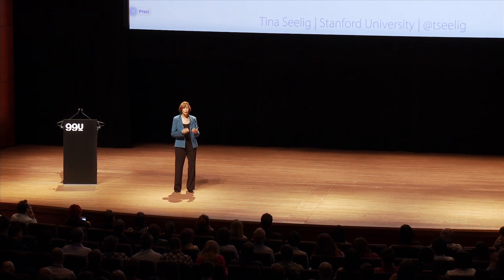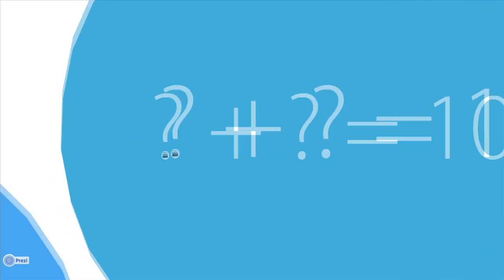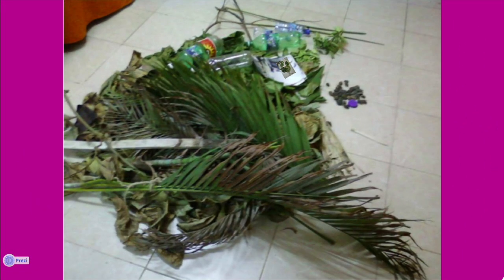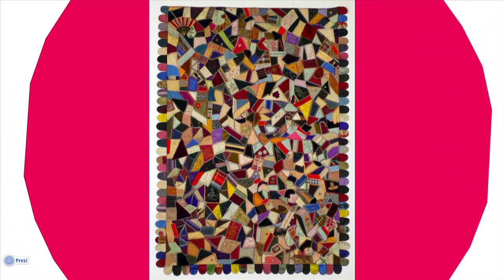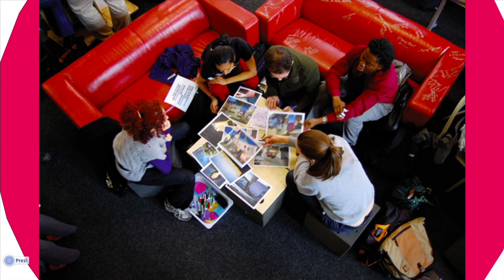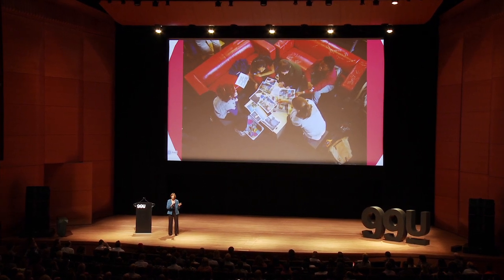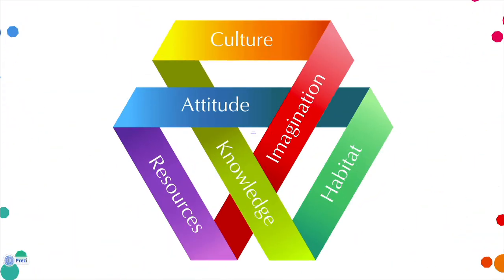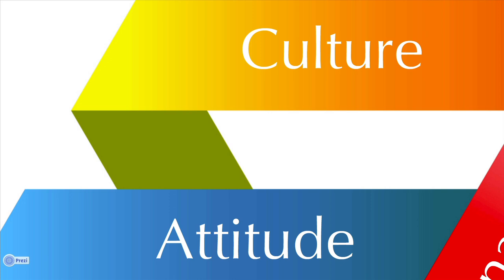Tina Seelig: The 6 Characteristics of Truly Creative People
Determined not to just write just another book on creativity, Stanford professor Tina Seelig painstakingly researched what makes good ideas spring forward. The result is her "innovation engine," a special mix of six characteristics like attitude, resources and environment.

But the special concoction of forces that makes our ideas come to life is nothing with out the willingness to fail. "Most call it failure, but we scientists just call it data," she says. The most creative organizations and people embrace experimentation to get the needed data to determine they're on to something.

"Workers are puzzle builders, they get stuck when missing a piece," she says. Truly creative people "are quilt makers — they can fit anything together."

0:22 how do you come up with great ideas and make them happen?
1:33 the Innovation Engine
2:00 Imagination
3:48 framing and re-framing our answers
4:10 connecting and combining ideas
4:59 challenging assumptions
6:54 "Knowledge is the toolbox for your imagination"
7:05 paying attention - best way to gain knowledge
8:00 Attitude
8:45 "entrepreneurs are not puzzle builders, they're quilt makers."
9:15 inside of Innovation Engine
9:54 outside " Habitat
11:27 "space is the stage you play at your life"
12:05 Resources
13:09 Culture
15:37 "culture is the background music of an organization
16:16 video demonstration
18:09 putting the engine together because no element can stand on its own and should work together
19:14 you can start anywhere

About Tina Seelig

Tina Seelig is the executive director for the Stanford Technology Ventures Program and the director of the National Center for Engineering Pathways to Innovation (Epicenter) at Stanford University's School of Engineering. She teaches courses on creativity, innovation, and entrepreneurship in the department of Management Science and Engineering, and within the Hasso Plattner Institute of Design at Stanford. She received the 2009 Gordon Prize from the National Academy of Engineering, recognizing her as a national leader in engineering education.

Seelig earned her PhD in 1985 from Stanford University School of Medicine, where she studied Neuroscience. She has been a management consultant, multimedia producer, and an entrepreneur. Seelig has also written 16 popular science books and educational games. Her newest books are Wish I Knew When I Was 20 (HarperCollins 2009) and inGenius: A Crash Course on Creativity (HarperCollins 2012).

 About 99U

The 99U delivers the action-oriented education that you didn't get in school, highlighting real-world best practices for making ideas happen.